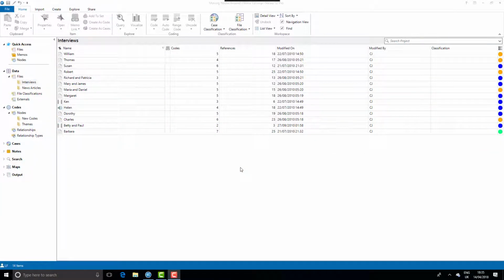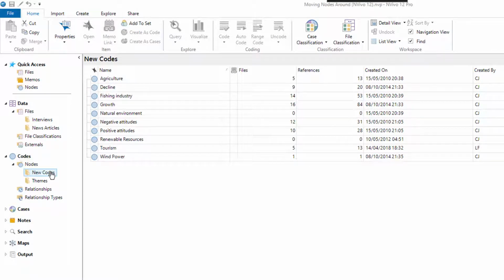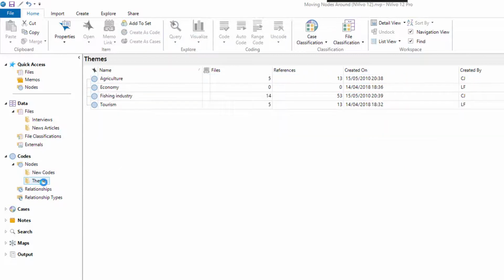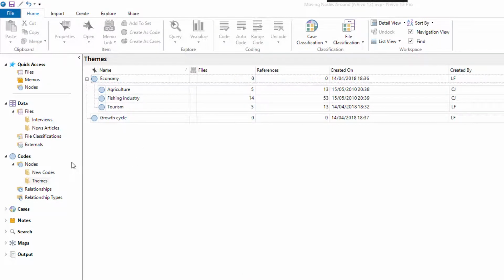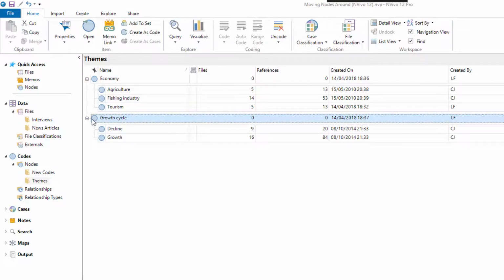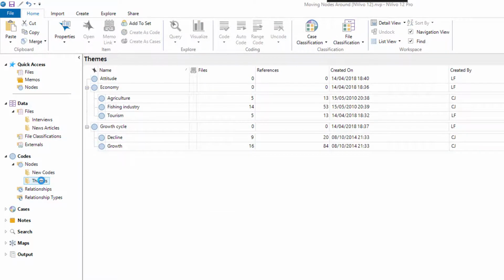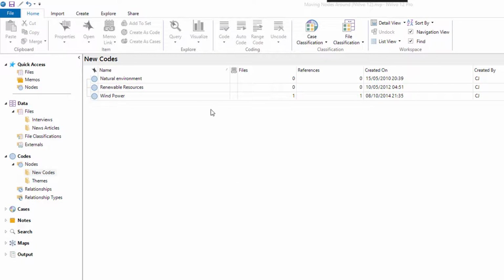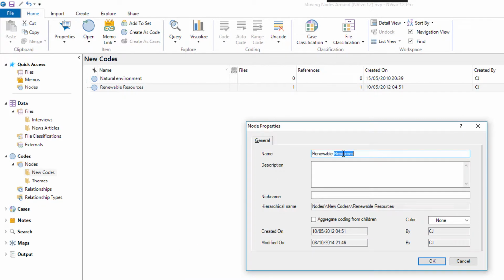Reorganizing your nodes